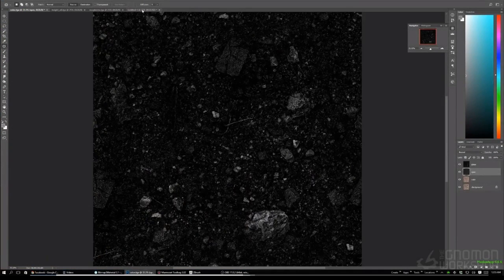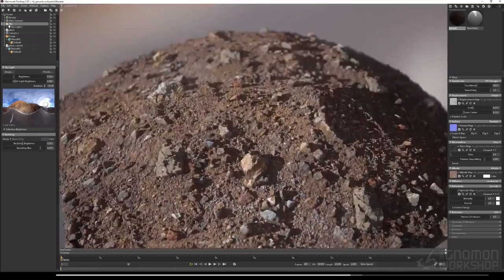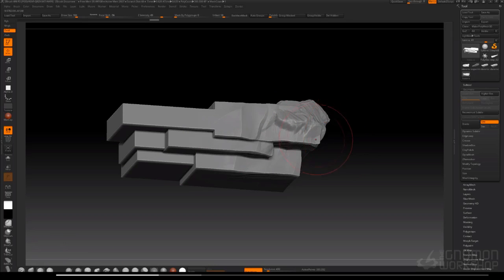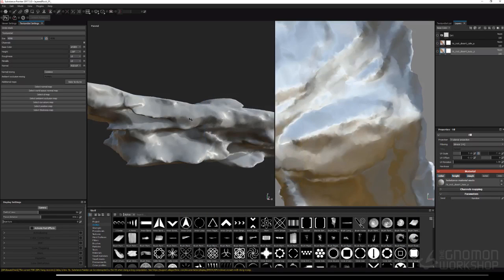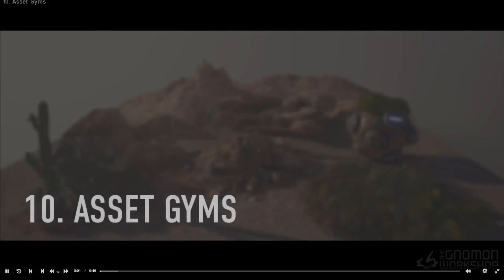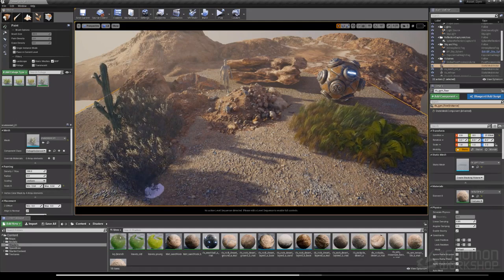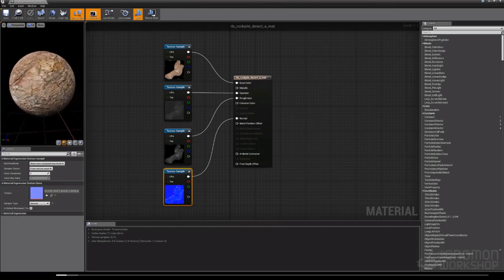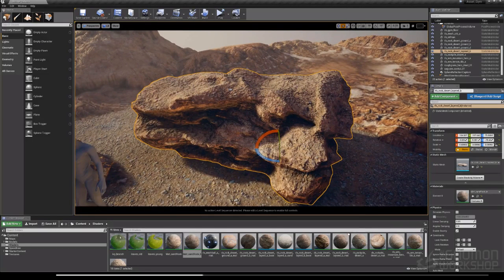ENVIRONMENT ART LOOKDEV USING UNREAL & PHOTOGRAMMETRY Part 2